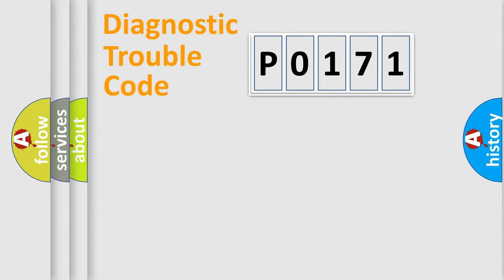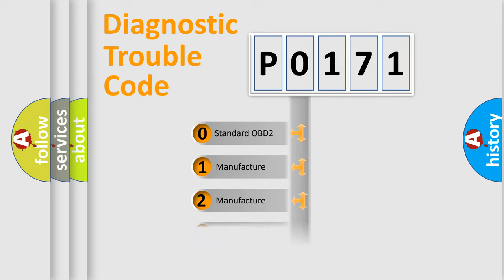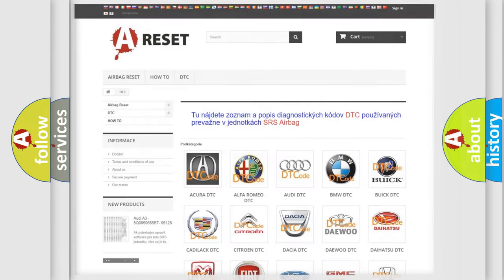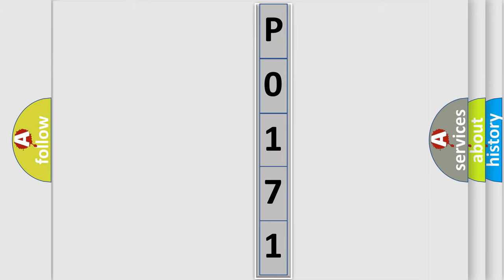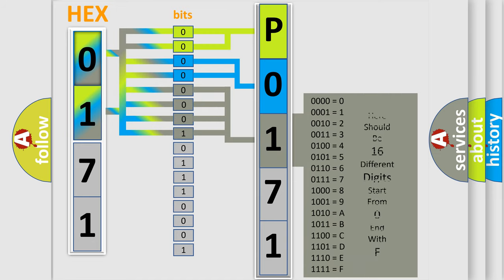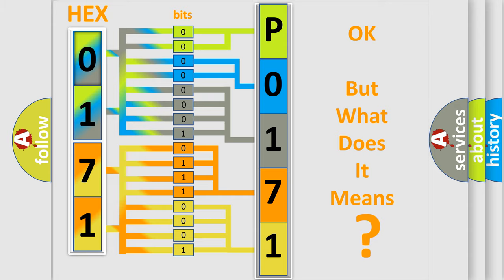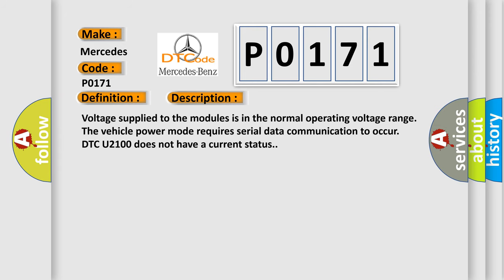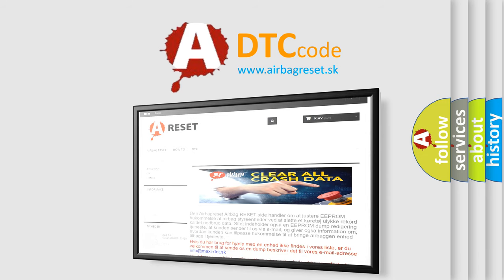DTC Mercedes-Benz P0171 Short Explanation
Contents:
0:21 Basic DTC analysis according to OBD2 protocol standard.
1:48 Insight into programming
2:58 A diagnostically understandable description of the Diagnostic Trouble Code
3:05 Basic error definition

Make
Mercedes Benz
Code
P0171
Definition
Lost Communications With Digital Radio Receiver
Description
Cause
A poor connection at the inoperative module may cause this code to setAn improperly powered module may cause this code to set